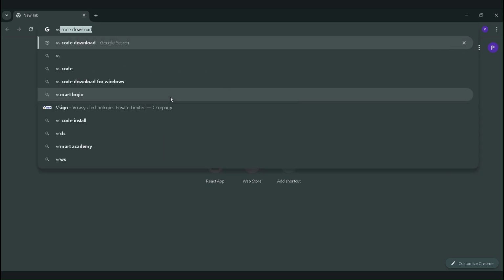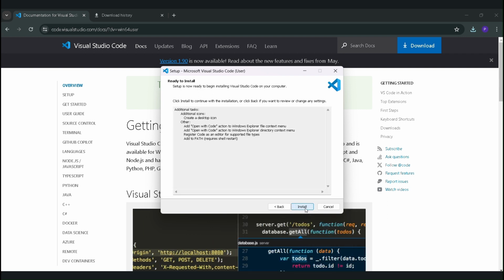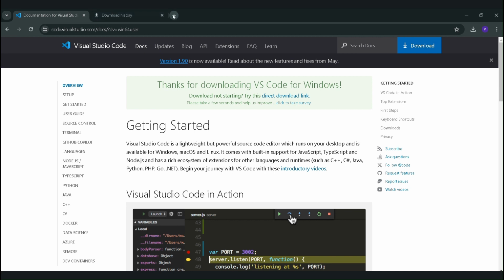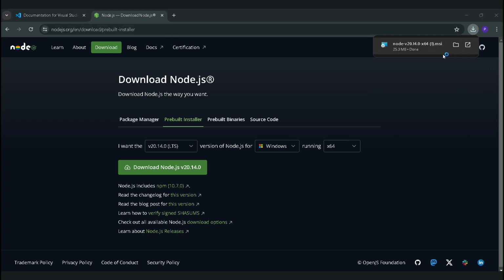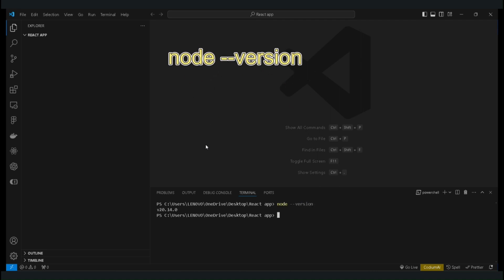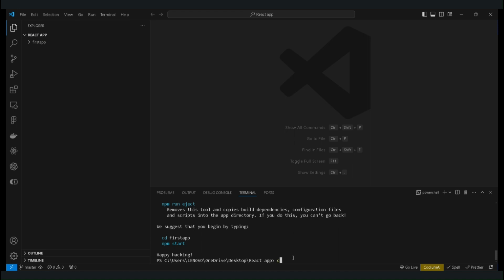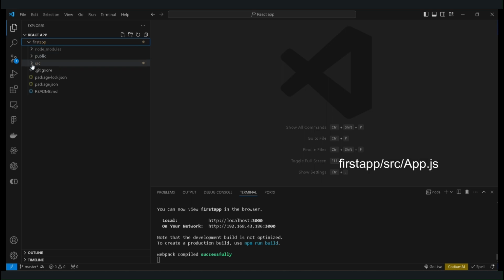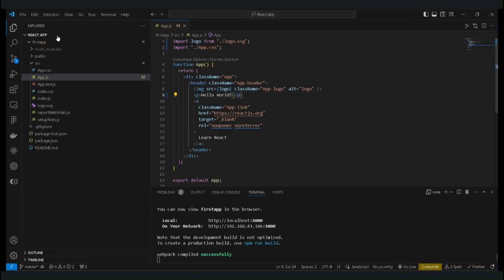React JS Tutorial (Installing VS code, React & Hello World! App)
In this Series we will be learning the latest version of React which is React 18.3.1
This Series will be Free for all, and if you are beginner then don't worry ill provide you the knowledge from beginning to the advance.
Their are a lot of other React Tutorials on Youtube which are outdated and use the older version of react but this series will cover latest version.

I'll cover all the IMP points of React.

In this video we will cover the points like
1. Installing VS Code
2. Installing Node.js
3. Create Hello World App